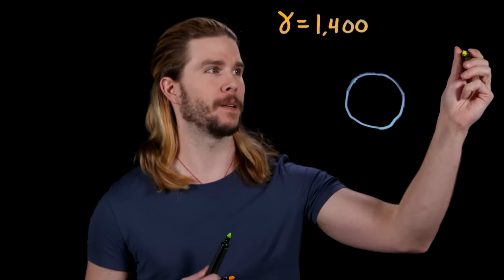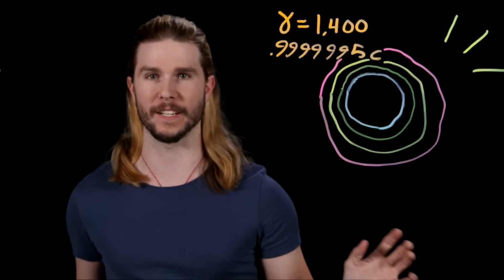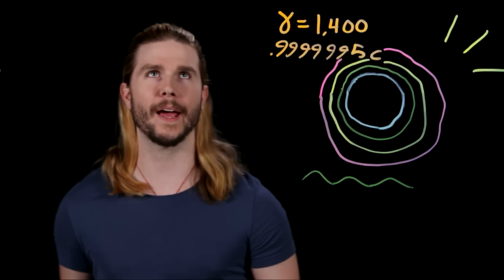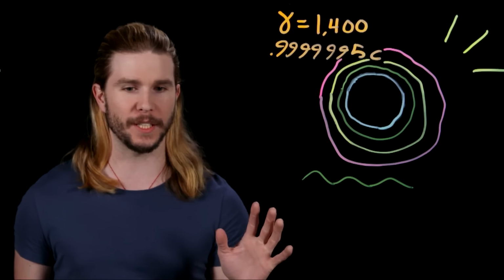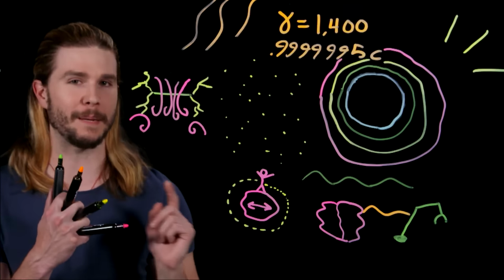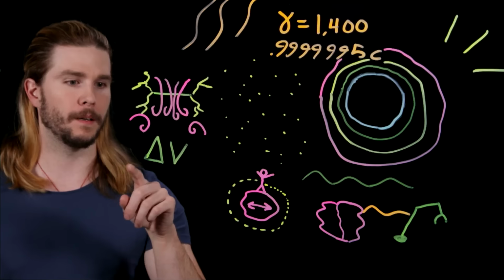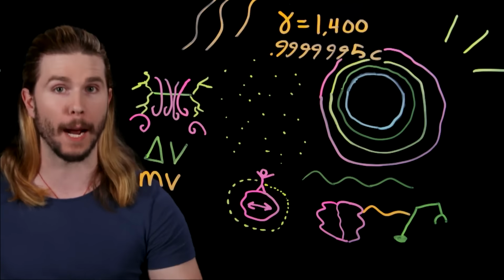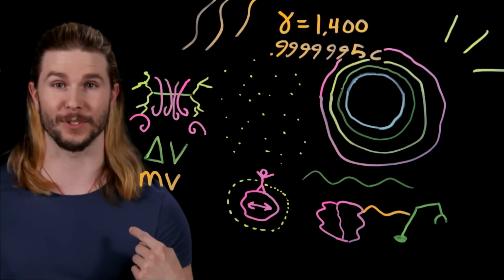Hyperspace Rainbow | Because Science Live